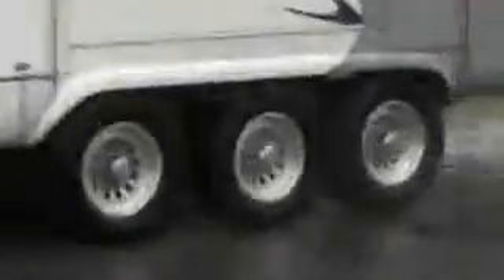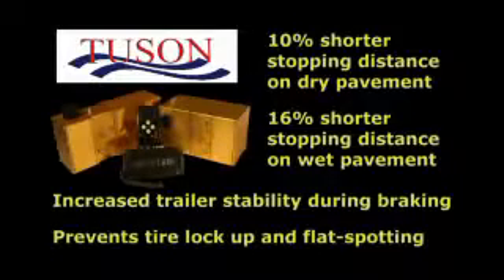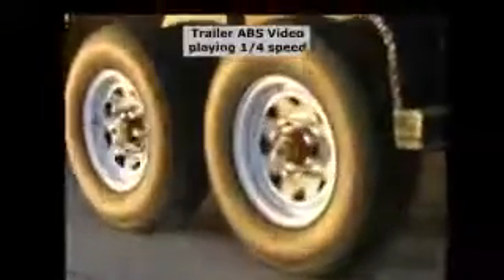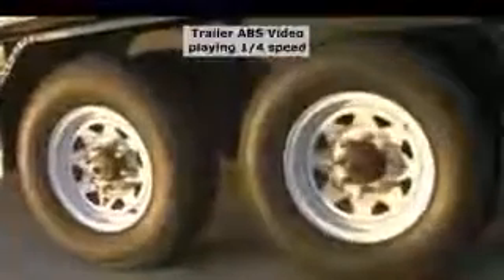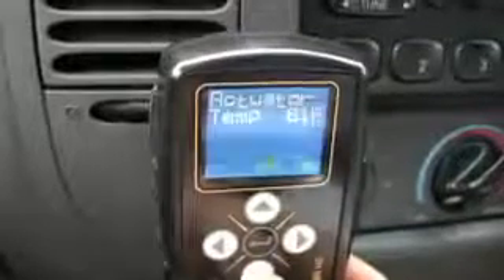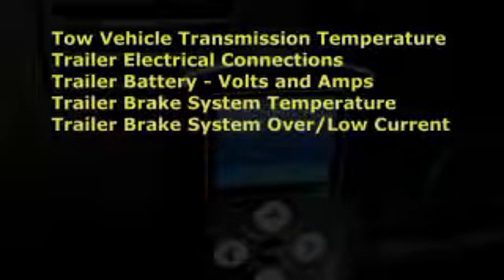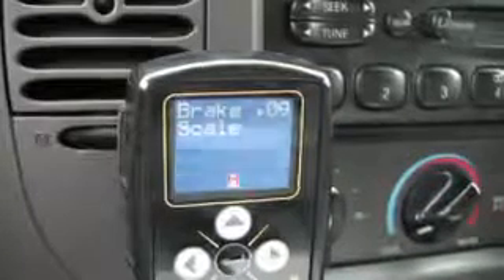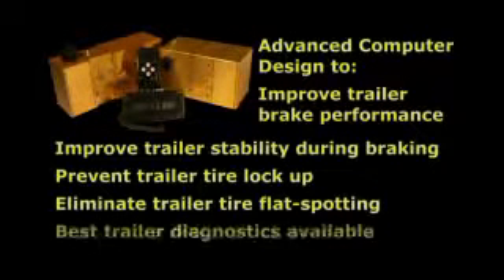Tuson ABS 4 Channel Independent Trailer Braking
This is an informative video about how our Tuson RV Brakes LLC ABS system works.